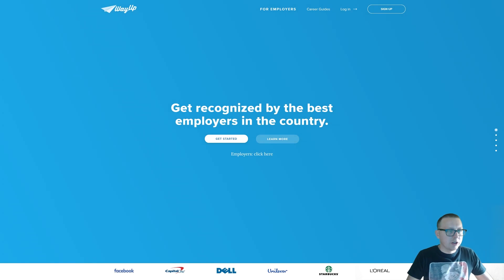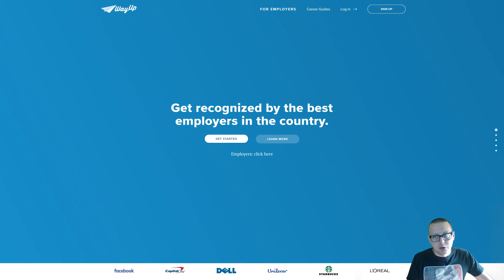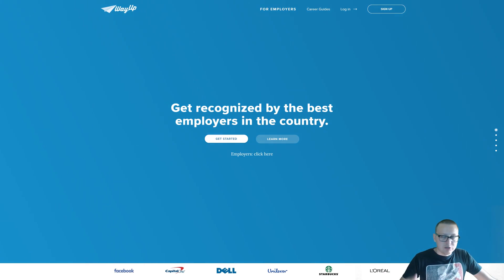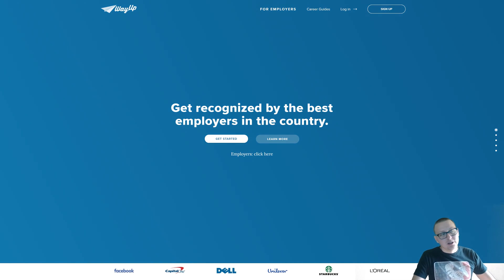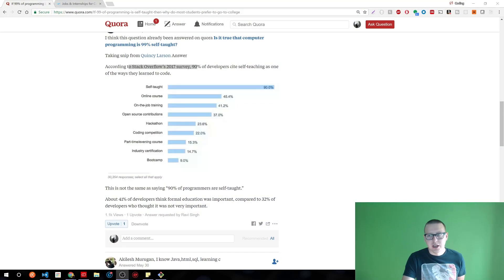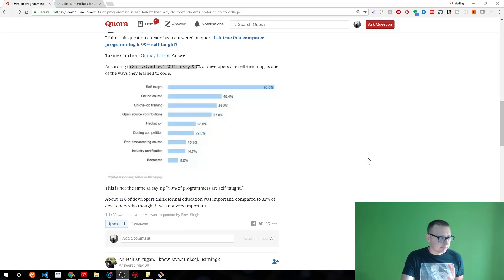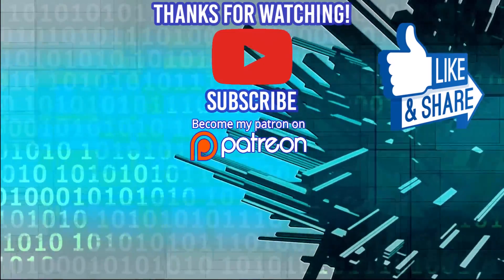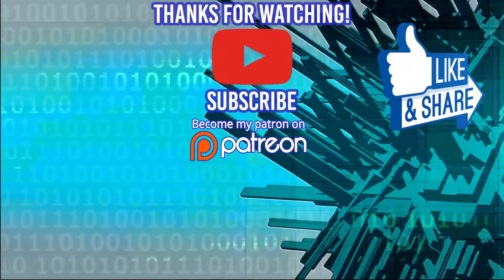Should You Go to a Coding BootCamp? | Ask A Dev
for the latest IoTs, Hack, and DIY projects.

-Bitcoin Wallet: 16KuNxeqA5pFMoeUhSHjaAFHMGVY1R4hTv
-Lite Coin Wallet: LNVNZVZuYsTtgNAUijacKhCngnRXdadqTD
-Etherium Wallet: 0xefbAC94E20390E6B9546dC49E4beB7AB17C4dF28